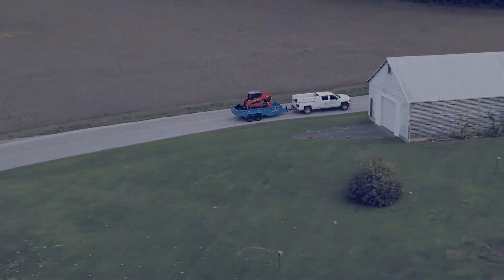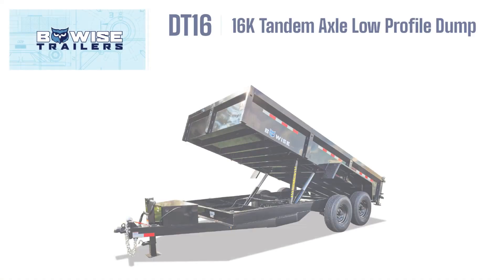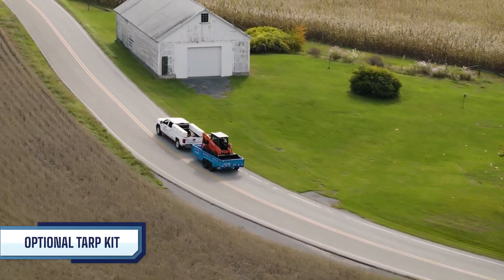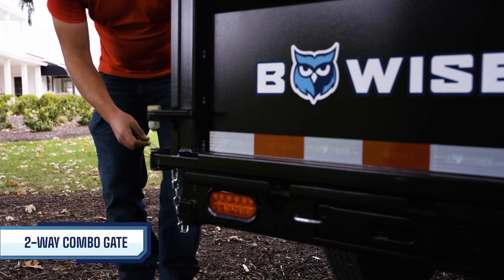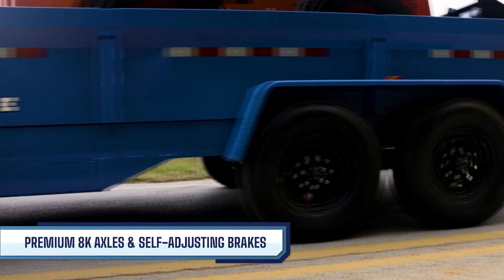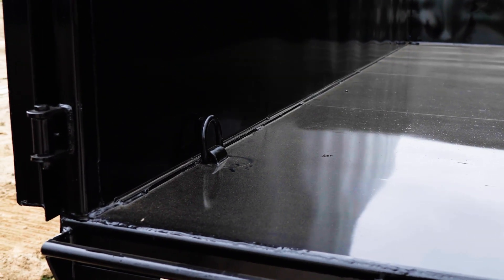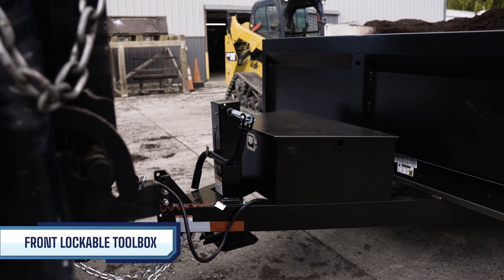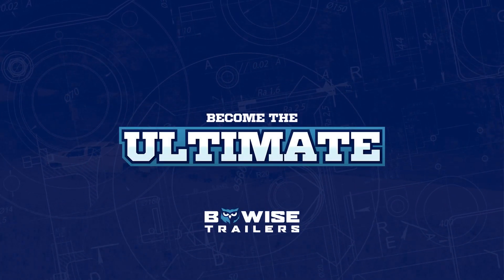BWise Trailers DT16 – 16K Tandem Axle Low Profile Dump